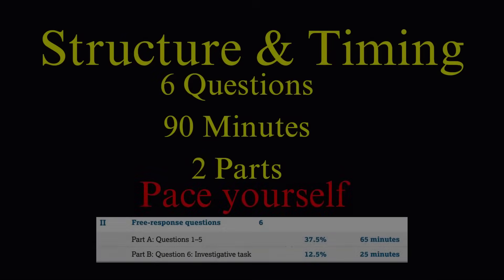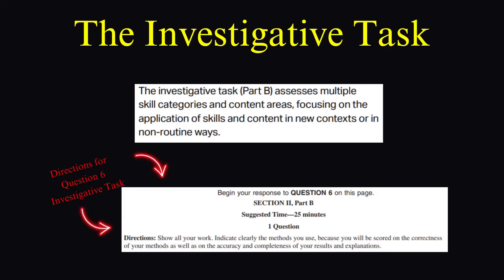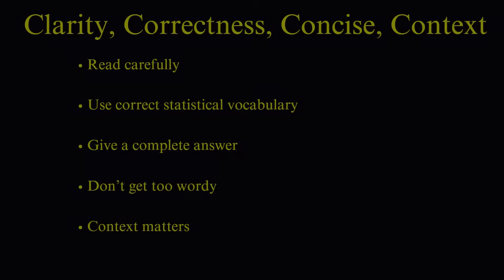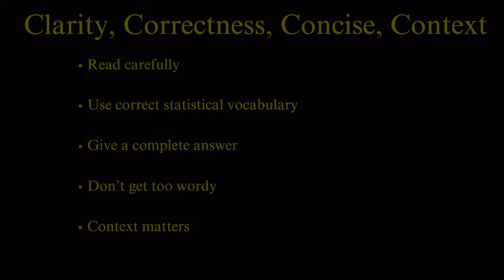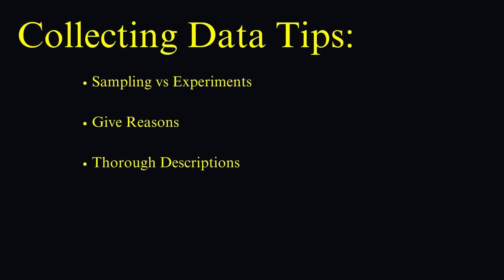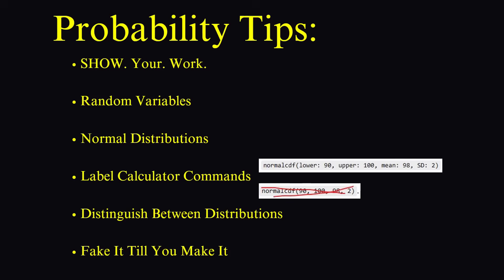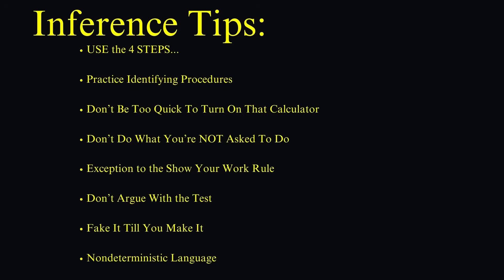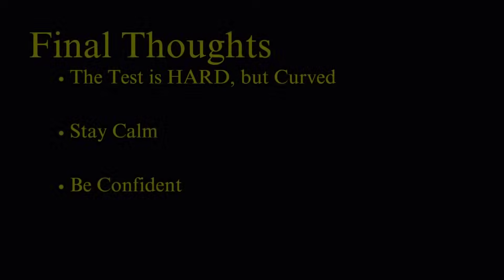How to Crush the AP Stats FRQ Like a Pro 💪 | AP Stats Exam Prep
Get ready to crush the FRQ section of the AP® Statistics exam! In this video, we’ll go over strategies for tackling all six free-response questions, including the challenging Investigative Task (Question 6) and Inference questions. You’ll learn how to stay calm, manage your time, and write clear, complete, and contextual responses that earn maximum points. We also cover must-know tips for Data Analysis, Collecting Data, Probability, and Inference questions—all in a fast-paced, student-friendly format.

💡 Whether you're cramming the night before or reviewing a few days out, this video will boost your confidence and help you feel ready to rock the FRQ section.